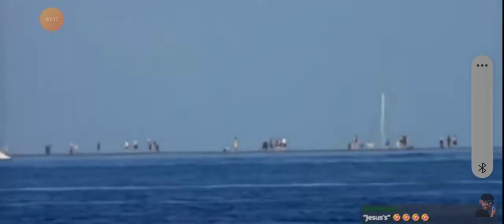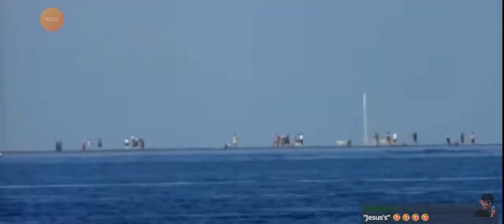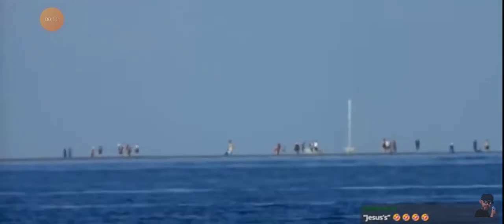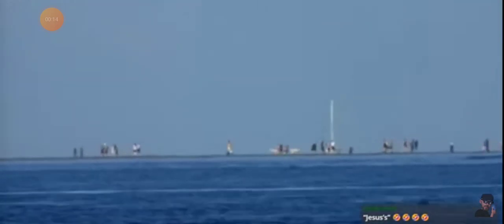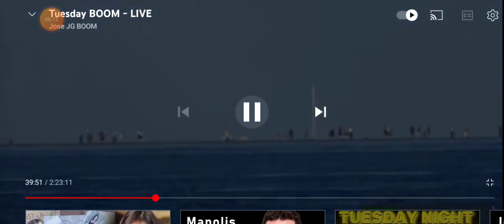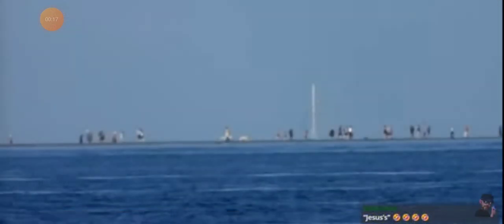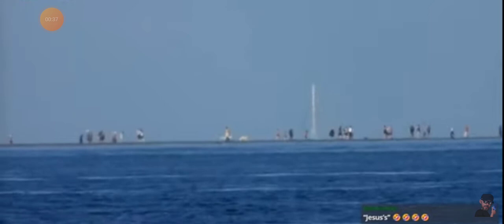Vanishing zone is an optical limit of Perspective Compression in your Field of View